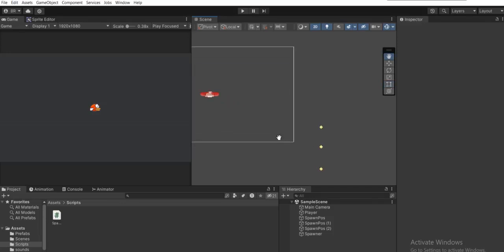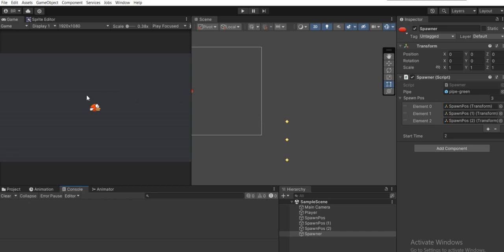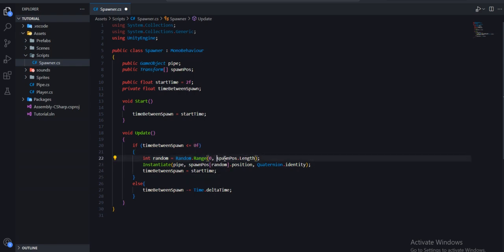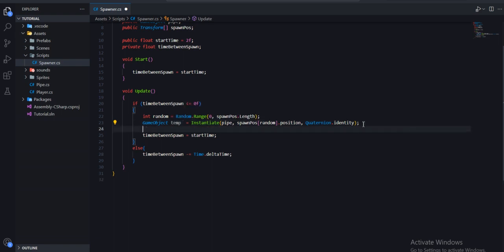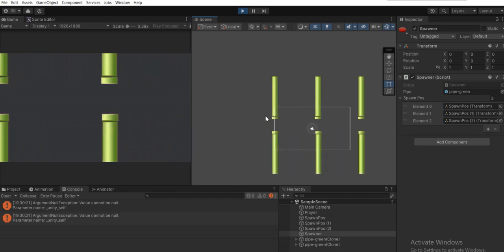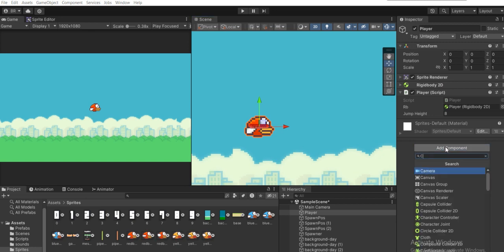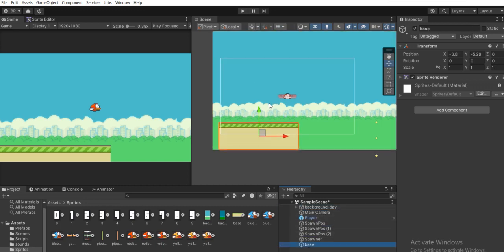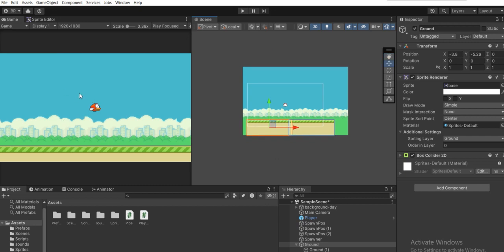Make flappy bird in unity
This is third part of my flappy bird series , if you haven't watched other videos